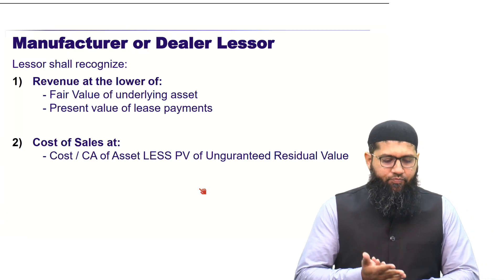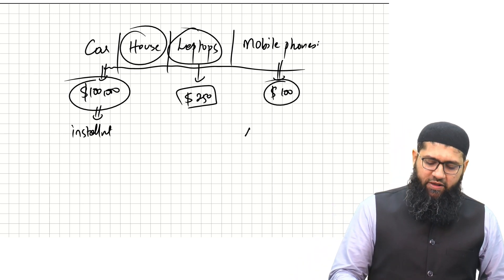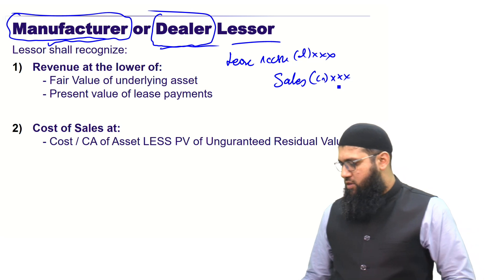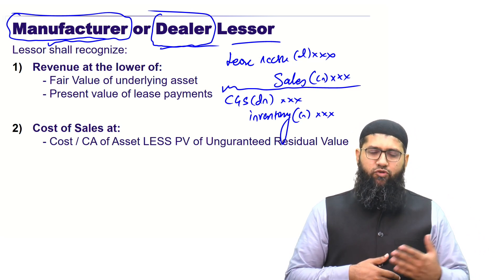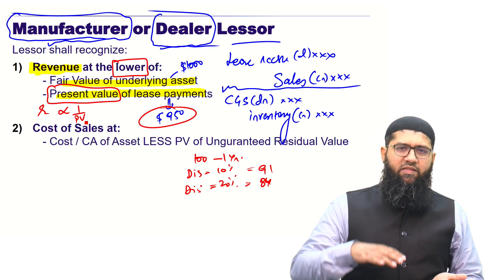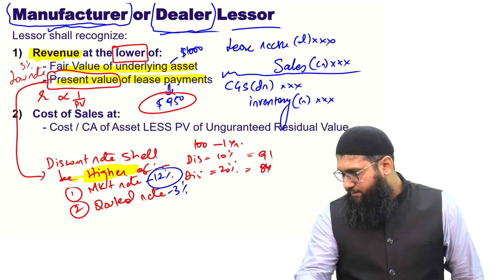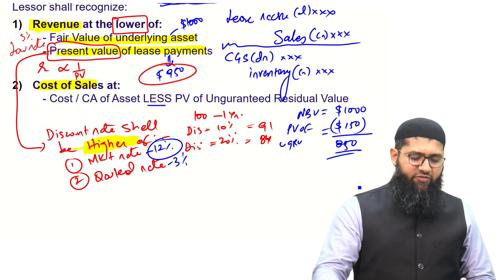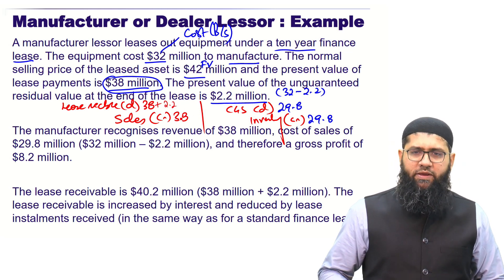Accounting for Manufacturer & Dealer Lessor under IFRS 16 Leases | ACCA | ICAEW | ICAP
Accounting for Manufacturer & Dealer Lessor under IFRS 16 Leases by @LuqmanRafiq

IFRS 16 Leases prescribes accounting for both Lessee and the Lessor. In accordance with IFRS 16,  While accounting for Lessors, there is a specific concept of the accounting for Manufacturer and Dealer Lessor.

The lessor under such agreements recognizes sales at the lower of fair value of the asset or the present value of minimum lease payments. The asset is transferred to cost of goods sold as the carrying amount less the present value of guranteed residual value.

This video explains accounting in the book of lessor for the sales made under the above arrangements.

IFRS 16 Lease Accounting
IFRS 16 Standard
Lease Accounting Guidelines
IFRS 16 Implementation
IFRS 16 Compliance
IFRS 16 Changes
Lease Accounting Rules
Lease Liability Calculation
IFRS 16 Transition
Lease Accounting Software
IFRS 16 Impact
Lease Classification IFRS 16
IFRS 16 Training
IFRS 16 Disclosure Requirements
Operating Lease vs. Finance Lease
IFRS 16 Reporting
Lease Accounting Solutions
IFRS 16 Workshop
Lease Accounting Updates
IFRS 16 Leases Explained